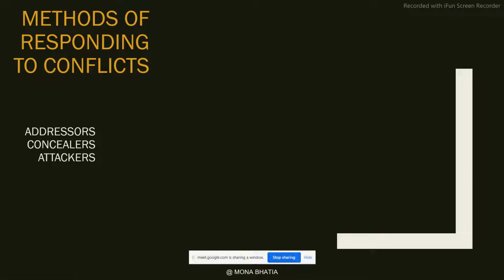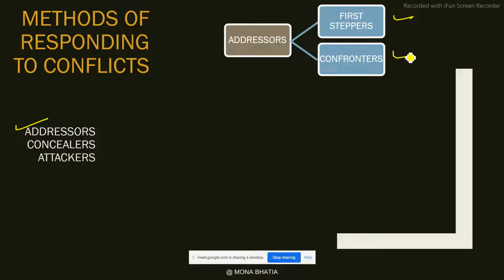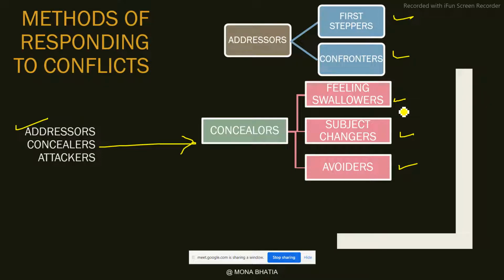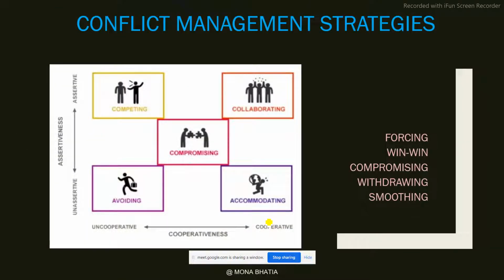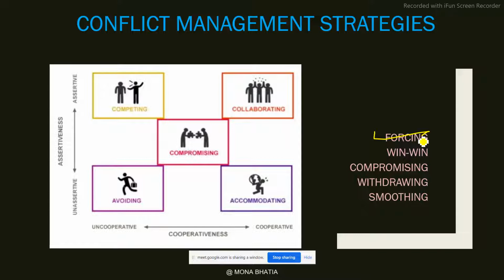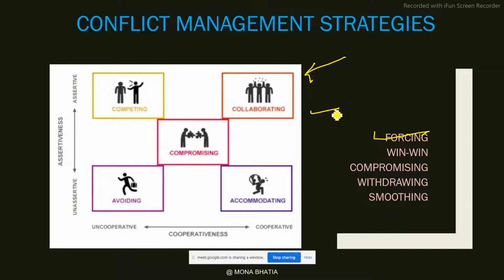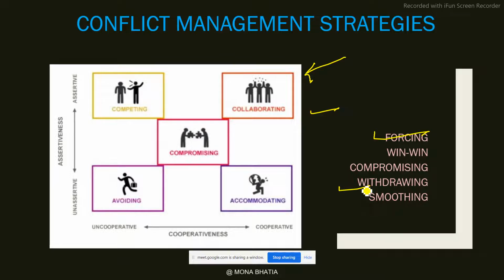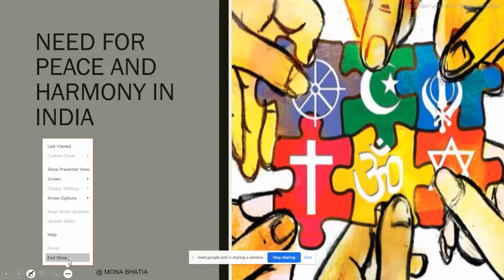FOUNDATION COURSE 2 | UNIT 5 | Maslow's theory of self actualization | conflict managment strategy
LEARNING OBJECTIVES
1.To introduce students to the overview of the Indian society.

2. To help them understand the constitution of India.

3. To acquaint them with the socio-political problem of India

Maslow’s theory of self-actualization

Assumptions in hierarchy of needs theory

Distinguishing characteristics of self-actualizing people

Limitation of hierarchy of needs theory